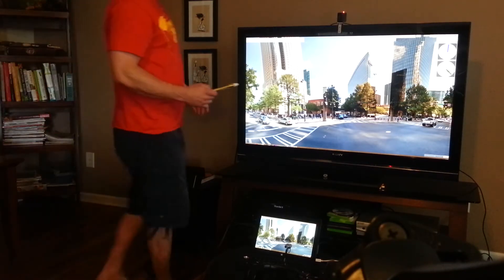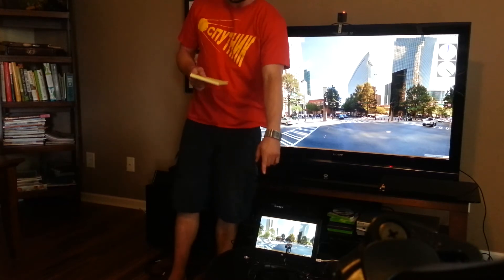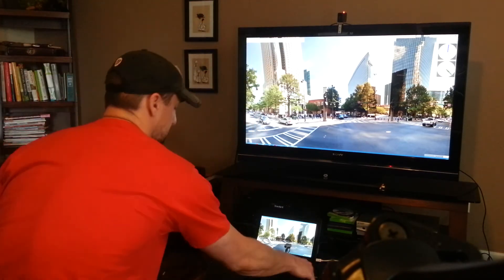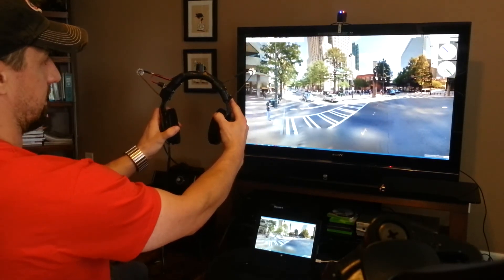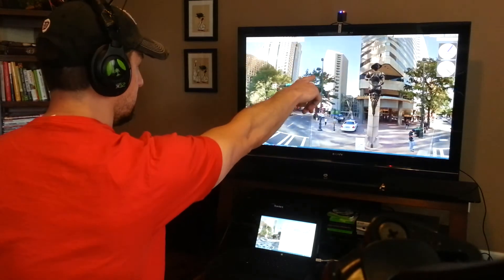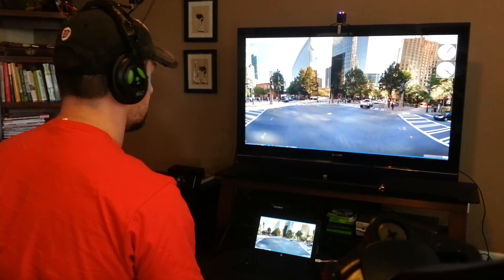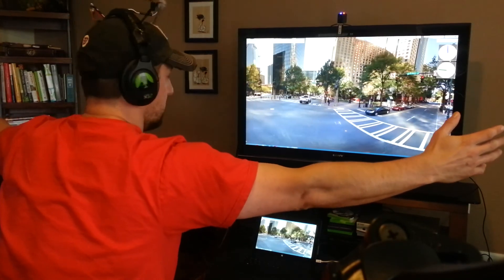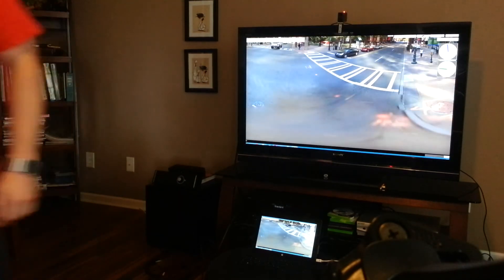Using Headtracking with the Google Streetview API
I connected my Headtracking project to the Google Streetview API to using a hacked wiimotes I2C camera to track my head movement. Check my blog here: